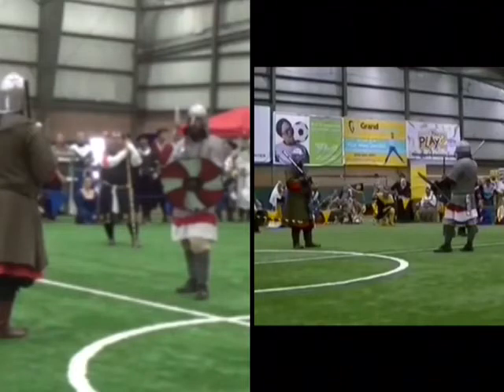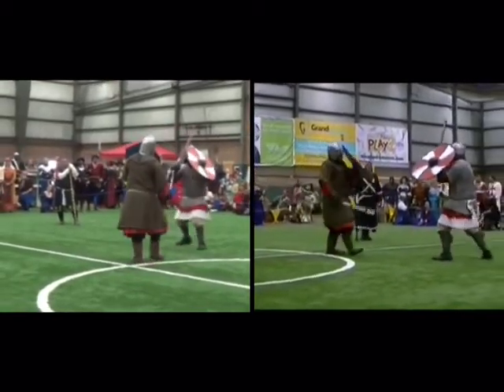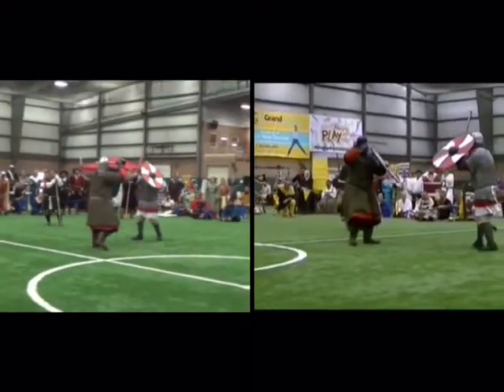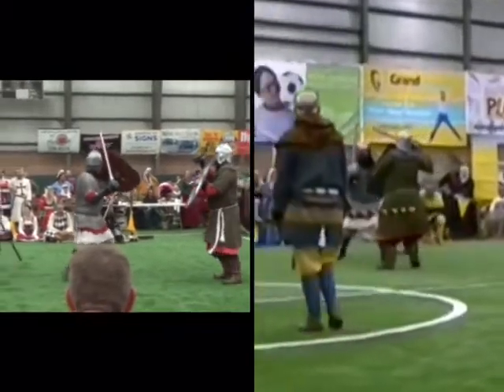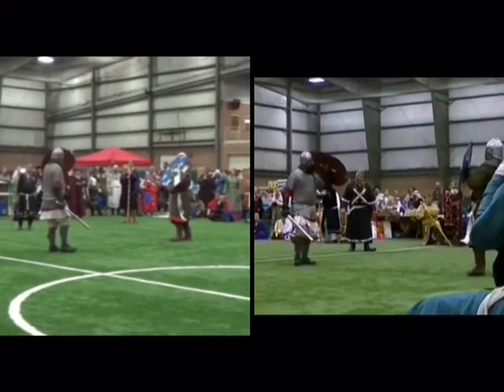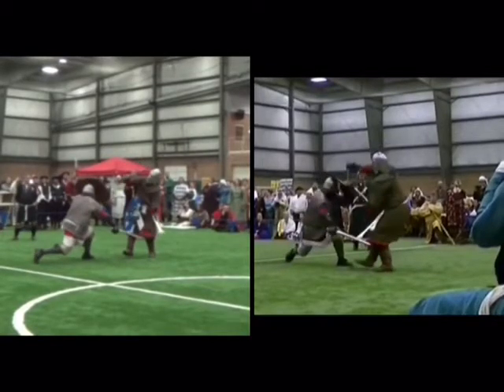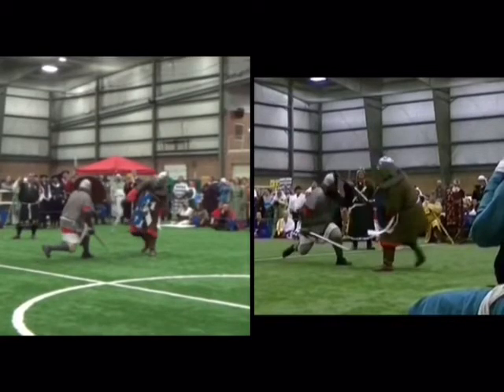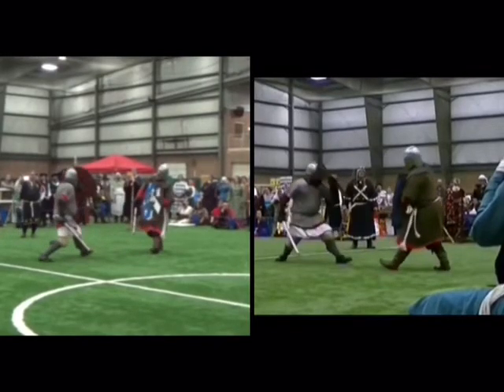MCVR #17: Sir Wigthegn vs. Sir Cedric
This is a detailed video analysis of competitive medieval recreation combat, fought full speed and power without choreography. This uses the mobile app "Coach's Eye" to break down shot mechanics, movement, balance, power generation, etc. and provide commentary.

This SCA tournament combat is from a Kingdom of the Midrealm (a.k.a. The Middle) Fall Autumn Crown Tourney October 2017 between Sir Wigthegn the Younger and Sir Cedric Adolphus.

Combat is full-speed, full power with rattan (wooden) weapons. Hands, wrists and legs from the knee-down are not valid targets, and grappling is limited.

Thanks very much to the creators of the review videos, originally submitted by one of the combattants and available here: